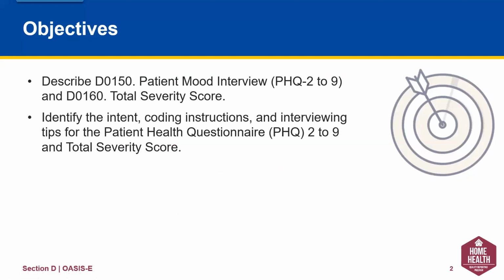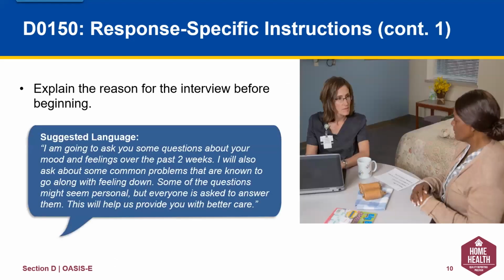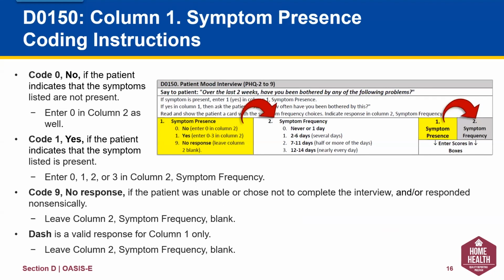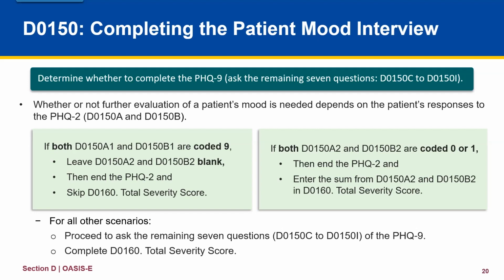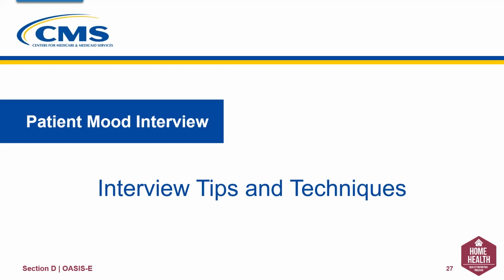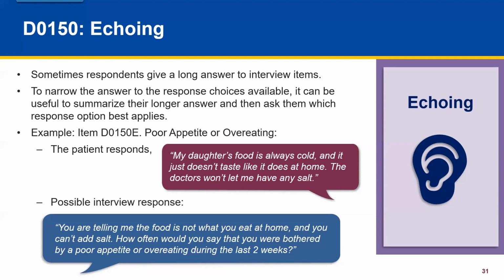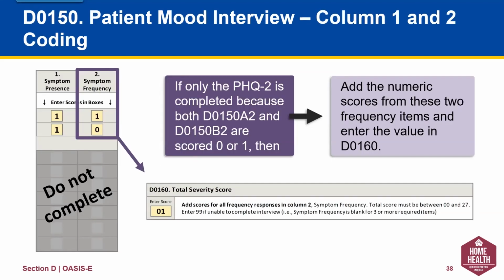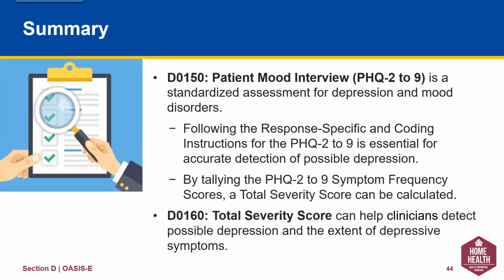Section D: Patient Mood Interview and Total Severity Score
In this presentation, the items found in Section D of the OASIS-E related to the patient mood interview will be discussed. In addition, the intent, coding instructions, and interviewing tips for the Patient Health Questionnaire (PHQ-2 to 9) will be provided.